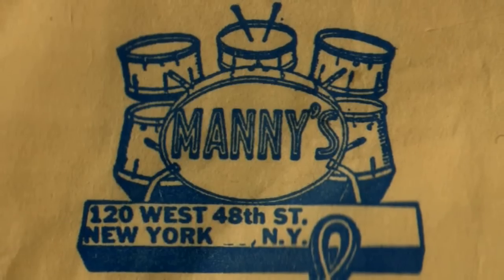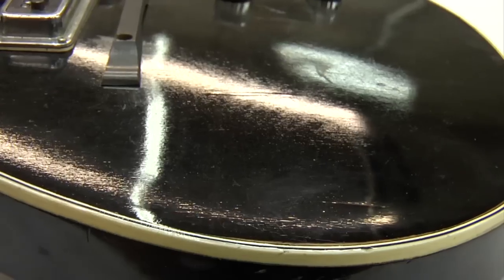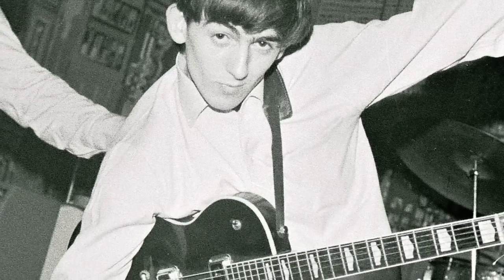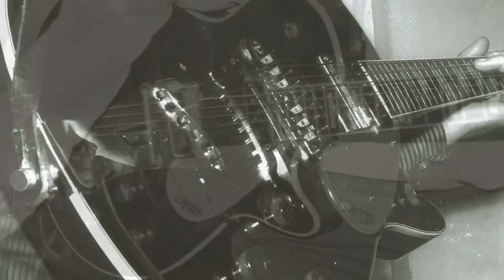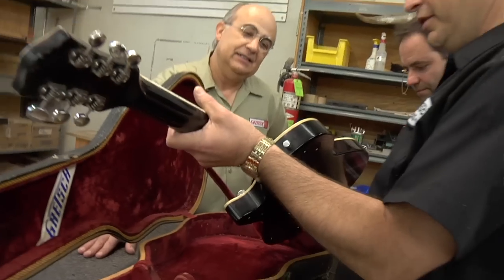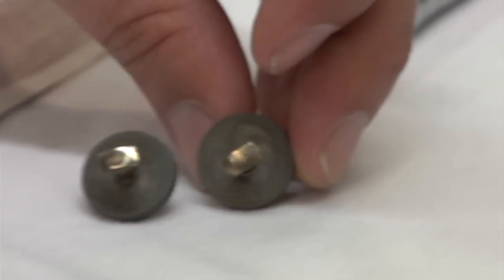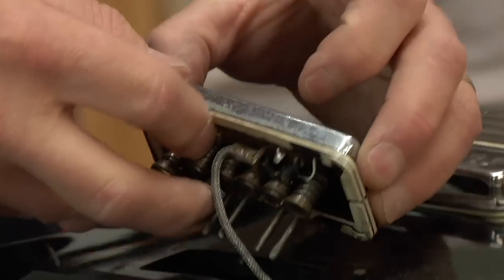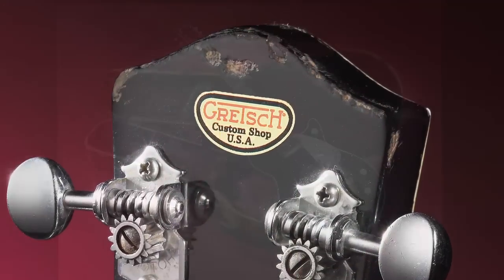George Harrison Custom Shop Duo Jet Guitar | Gretsch Guitars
Meticulously recreated by master builder Stephen Stern and his colleagues at the USA Gretsch Custom Shop from the original guitar owned by George Harrison. Limited to sixty guitars worldwide.

The Gretsch Custom Shop is where the time-honored legacy reaches its creative apex. No instruments epitomize the extraordinary expertise and attention to detail of Gretsch’s most trusted hands like Custom Shop instruments. From modern versions of legendary Gretsch instruments to artist tribute models and specially requested one-off guitars, the Gretsch Custom Shop takes “That Great Gretsch Sound” to an entirely new plane, but also preserves and perfects it.